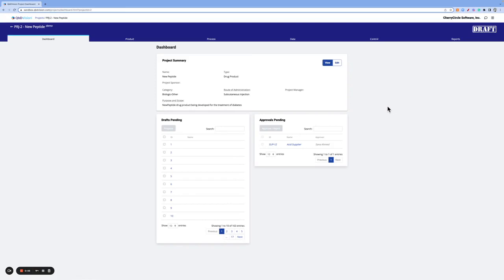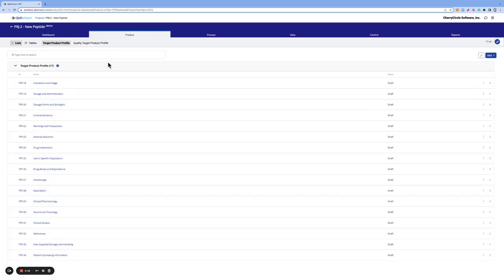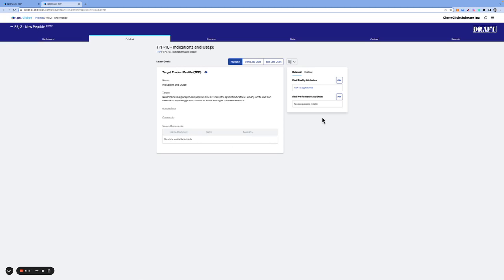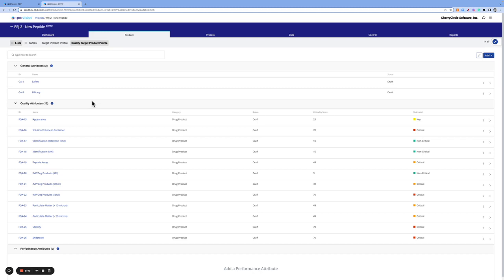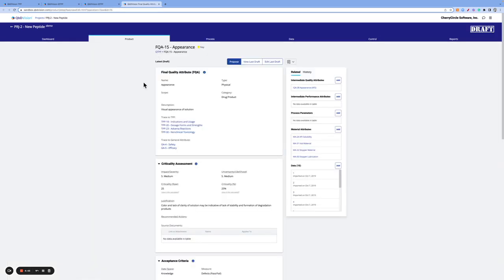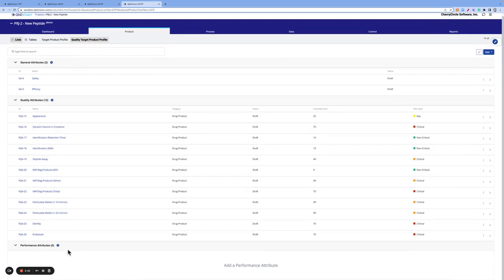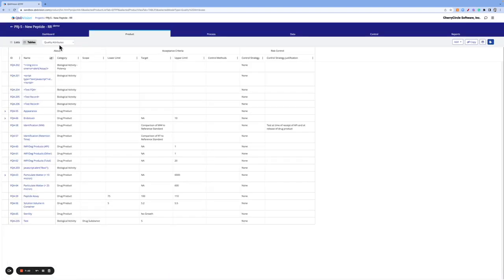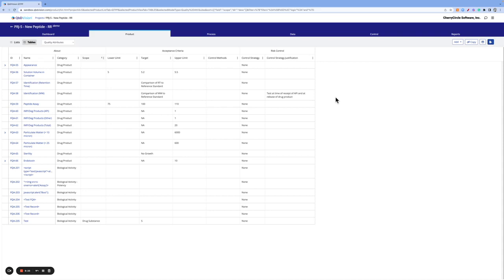Tutorial: Defining Your Product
Understanding your product starts by defining it, see how we have set up our system to capture your product profile.